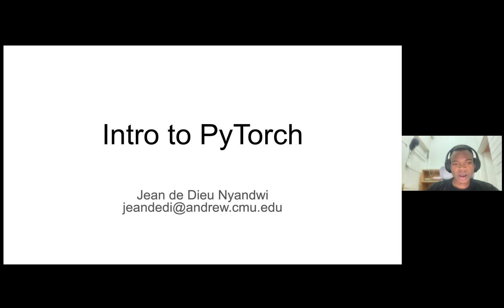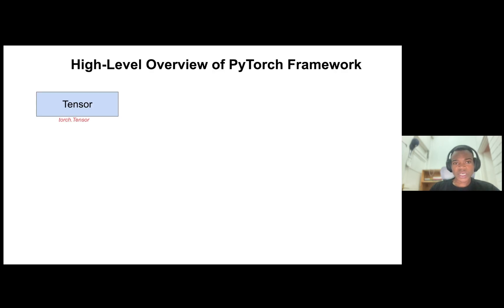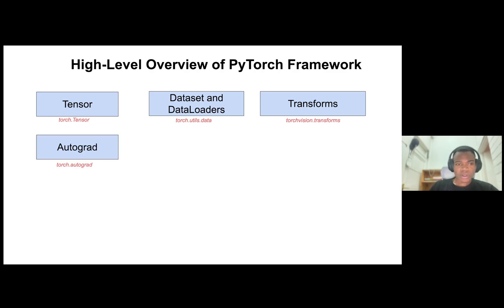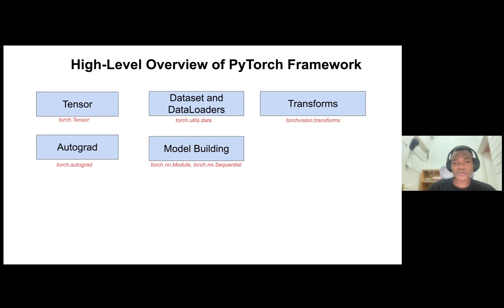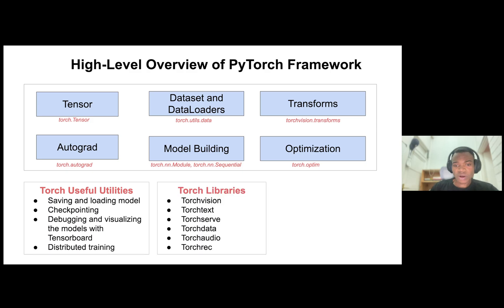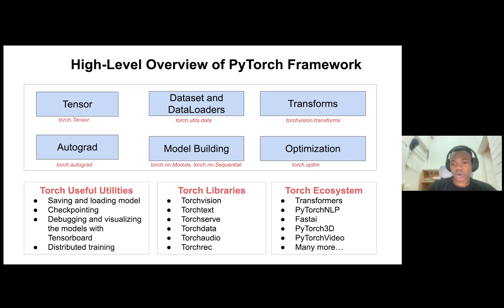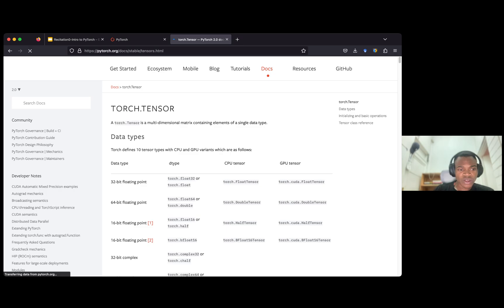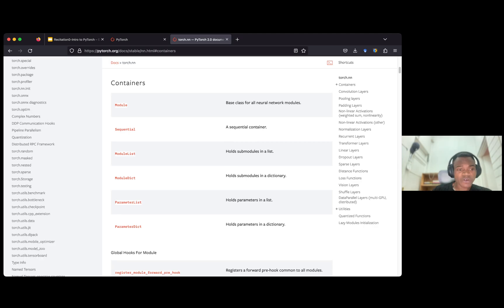F23 Recitation 0D: Pytorch Fundamentals